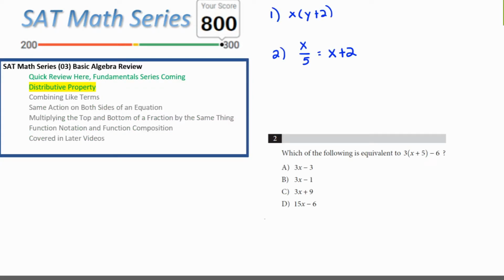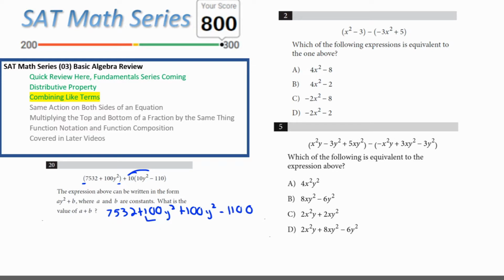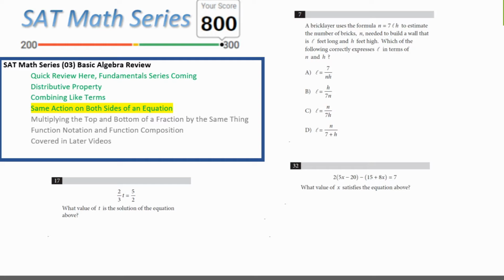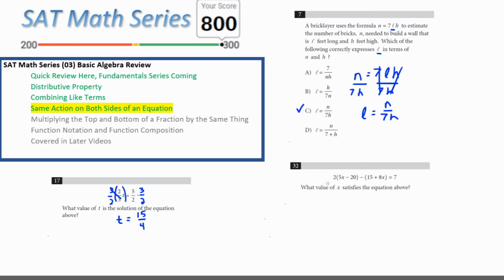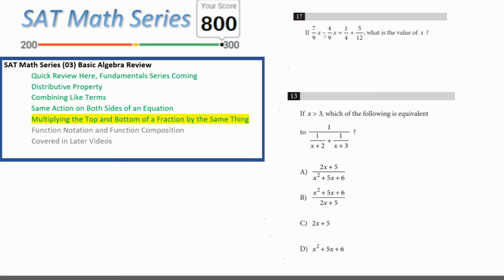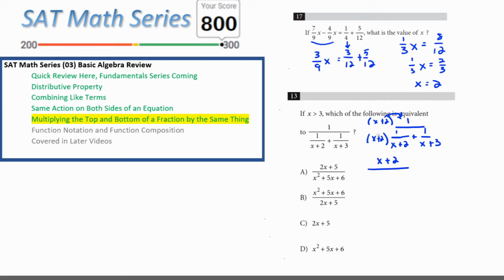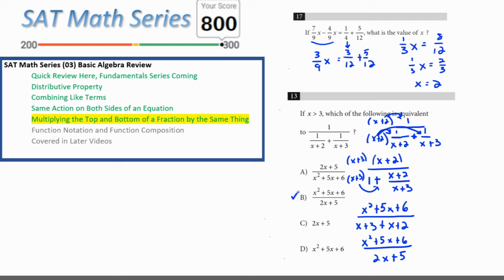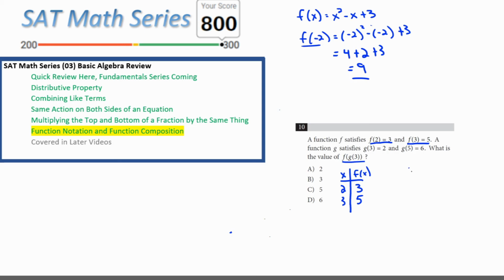SAT Math Series (from an 800-Scorer) : 03 Basic Algebra Review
3rd video in the SAT Math Series. Here we review some essential algebra concepts that we will use the rest of the course. Specifically, we review the distributive property, combining like terms, algebraically manipulating equations, algebraically manipulating fractions, function notation, and function composition.